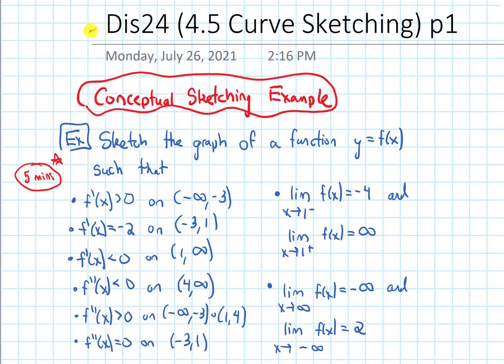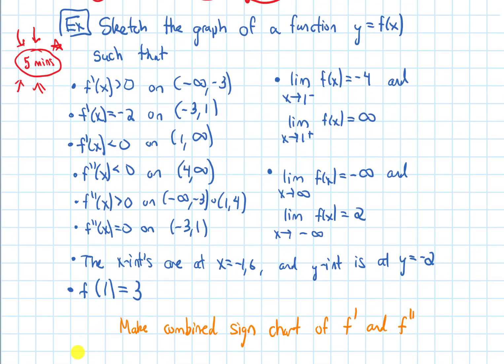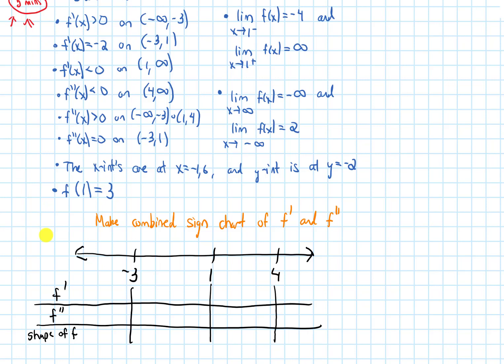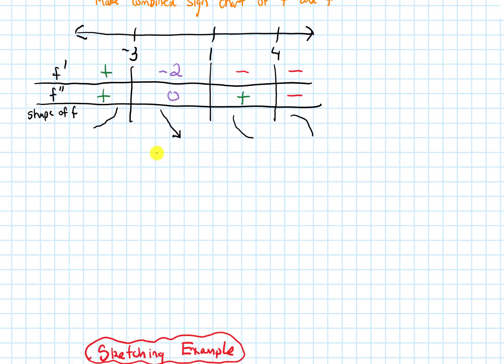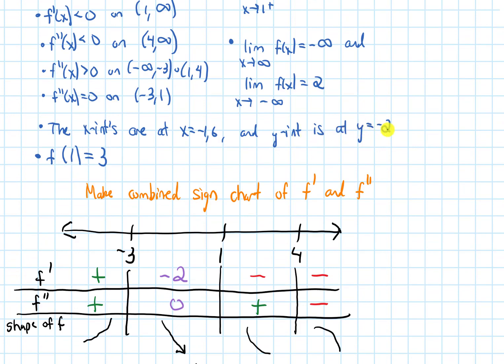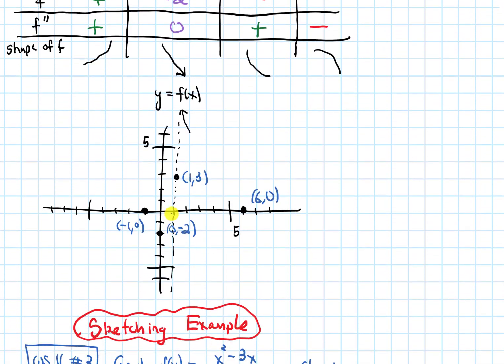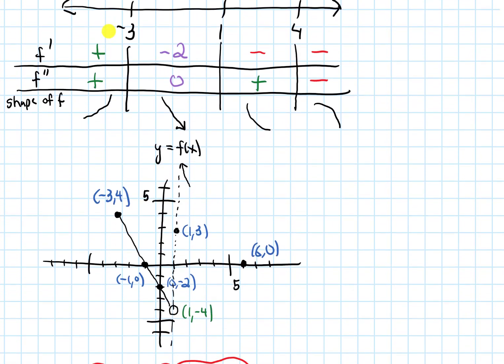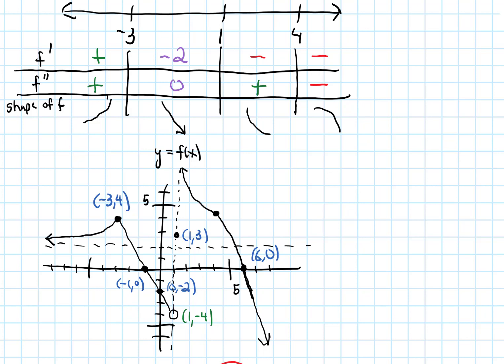4.5 Curve Sketching | Discussion Video 1 - Conceptual Example || Calculus 1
We do a sketching example where we are given several conditions about f'(x), f''(x), limits, and intercepts.